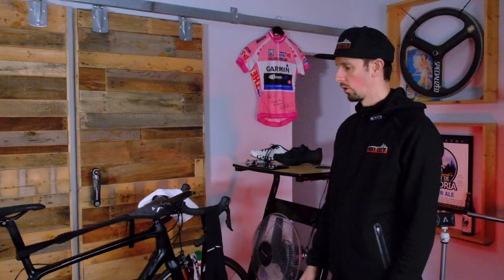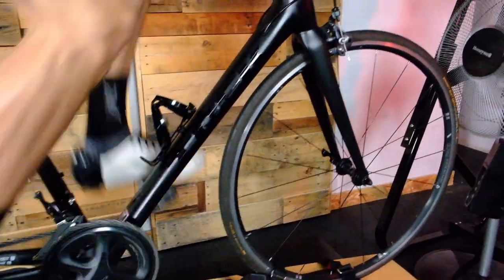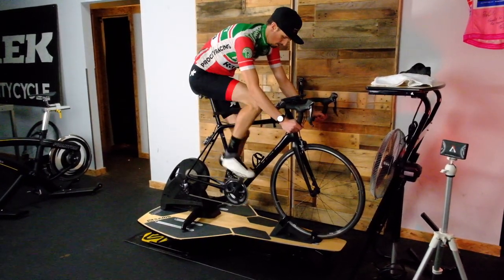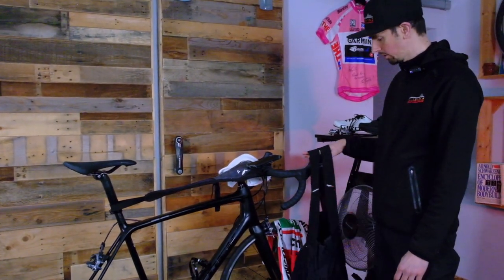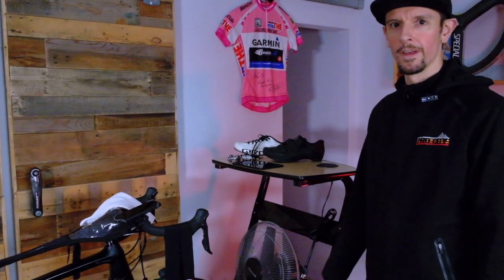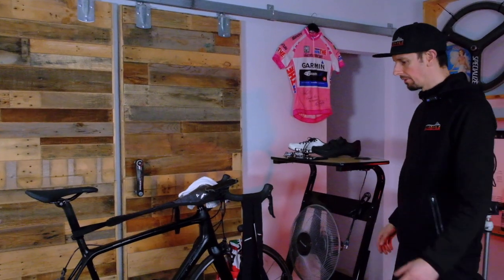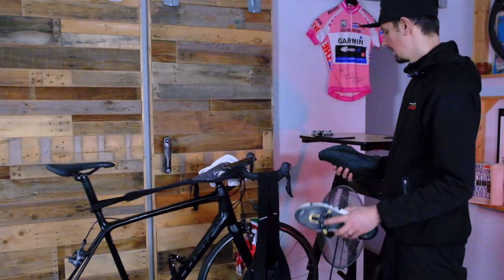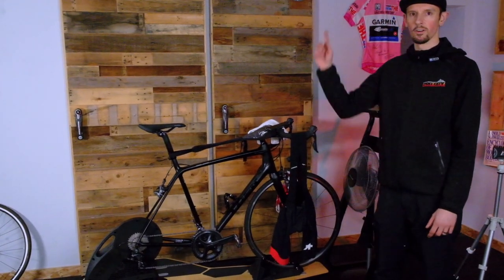How to Setup the Ultimate Pain Cave for Indoor Cycling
"IF YOU WANT TO GET STARTED AT HOME

📖 CHAPTERS 📖